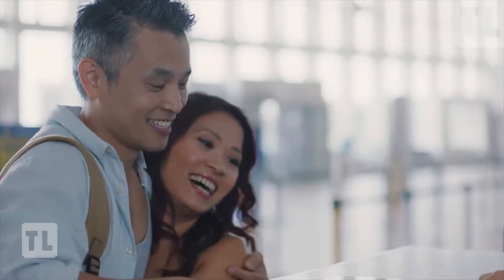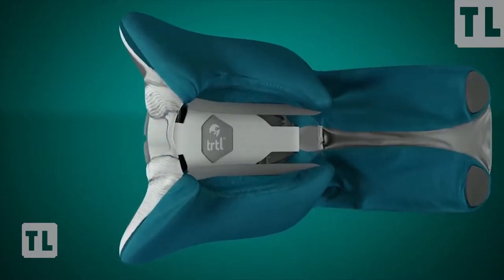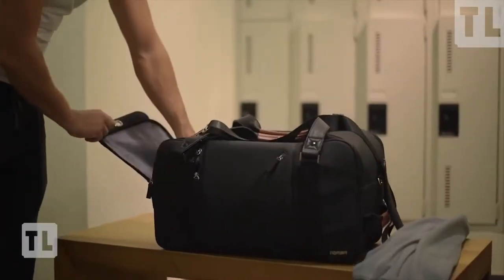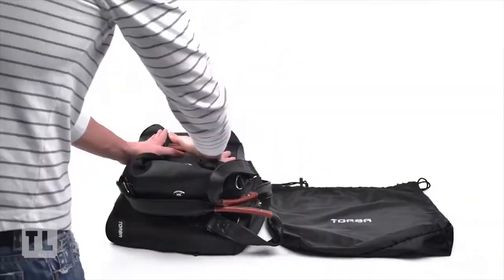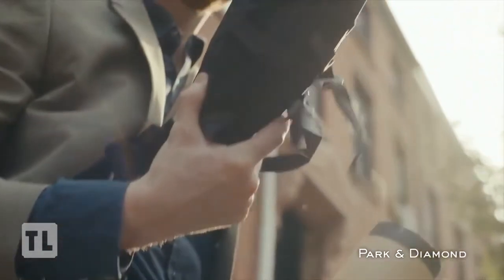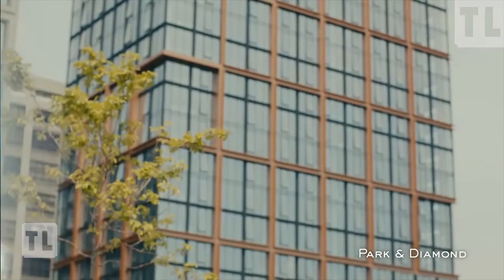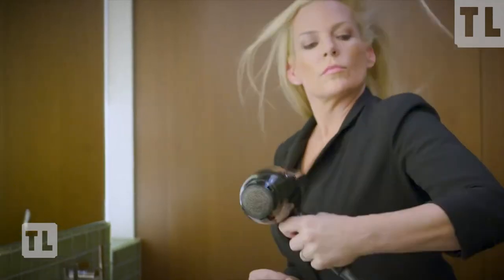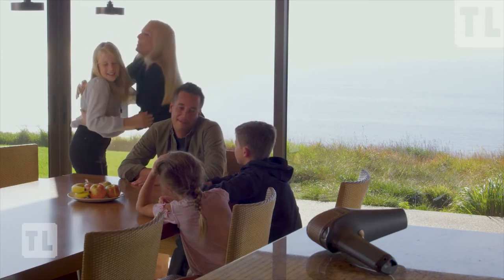5 Best Gadgets You Must See !!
Welcome to our Top Latest YouTube channel .
We love new gadgets.

1. Trtl Pillow

2. StateofEZ Bag

3.Blackops Bag

4. Park&Diamond Helmet

5. Volo Cordless Hairdryer

Top Latest intro-mashup product links are down below:

1.Mi Drone

2.Mi Notebook Air

3.Mi VR

4.Mi Rice Cooker

Do watch our videos to get updated about latest gadgets in the market.

Gadgets! Gadgets! The future!